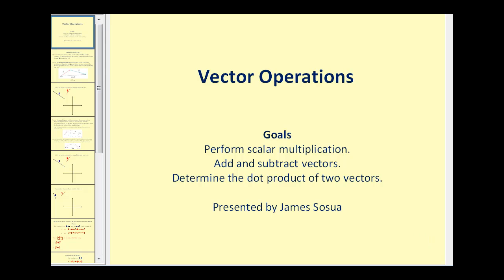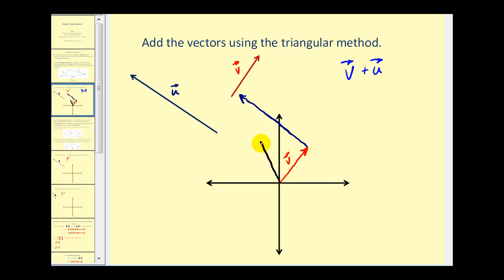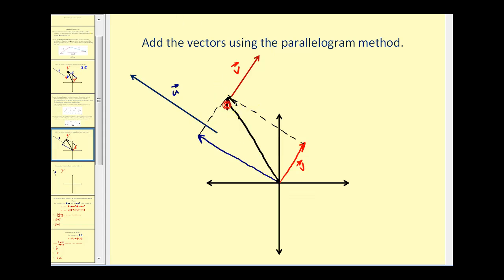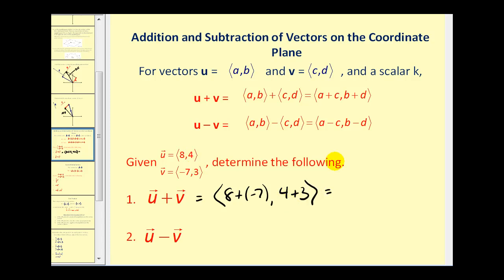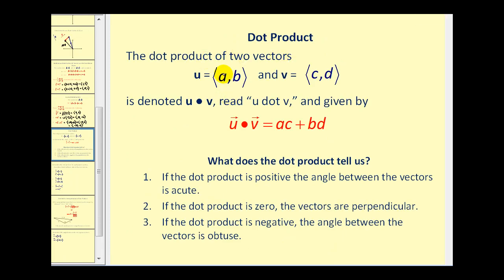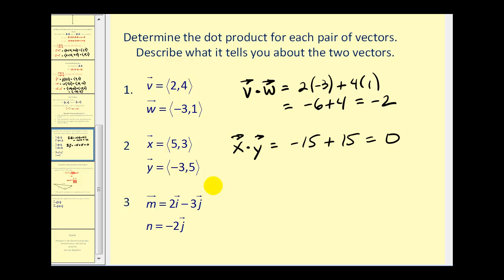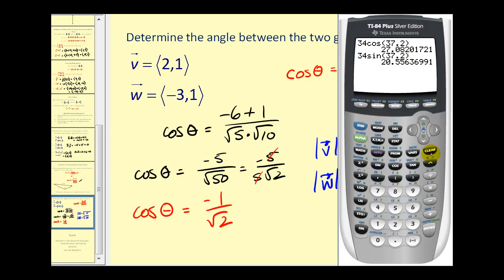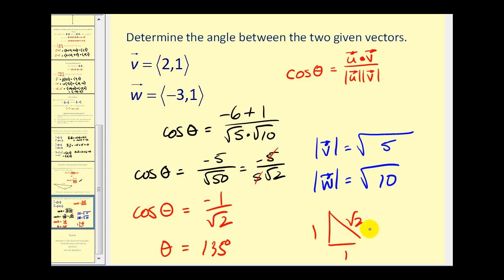Vector Operations (2D)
This video explains basic vector operations including addition, subtraction, scalar multiplication, and dot product.